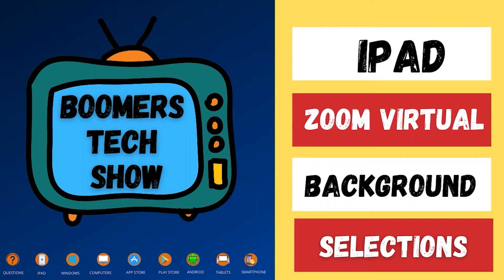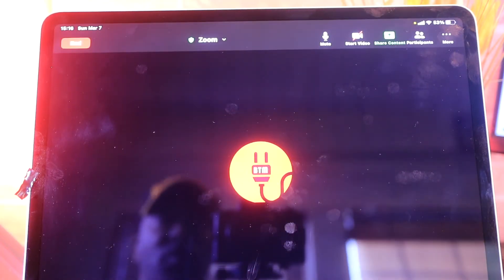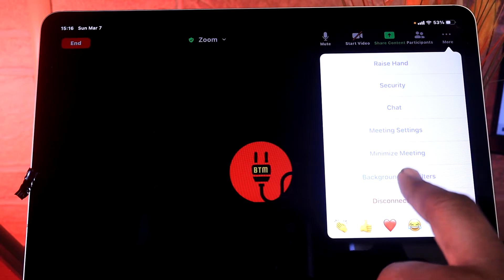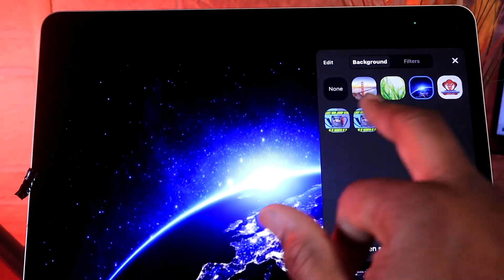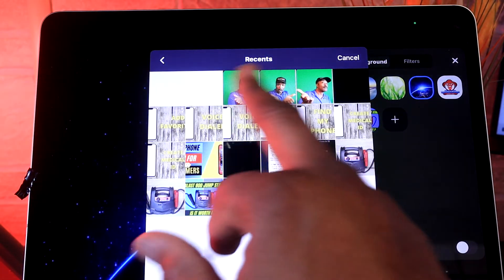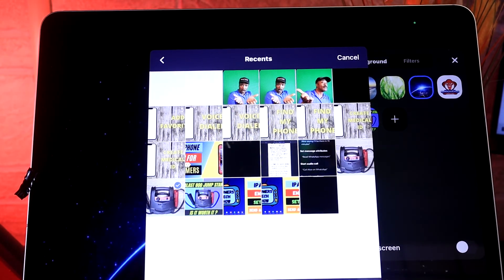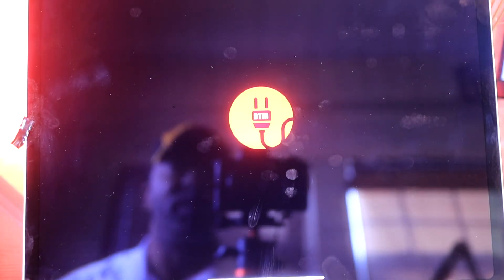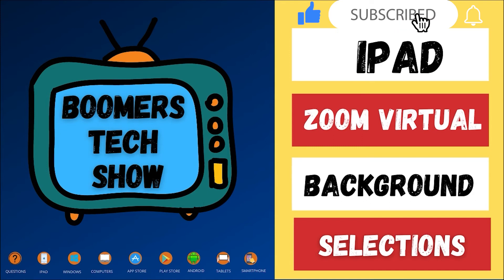HOW TO ADD ZOOM VIRTUAL BACKGROUNDS ON YOUR IPAD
IN THIS VIDEO IM GOING TO SHOW HOW TO ADD ZOOM VIRTUAL BACKGROUNDS ON YOUR IPAD!